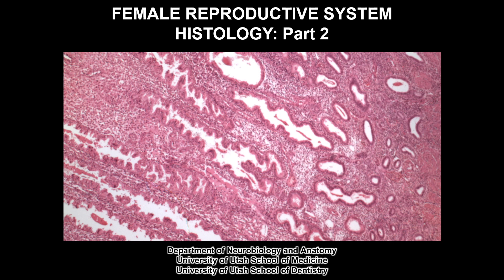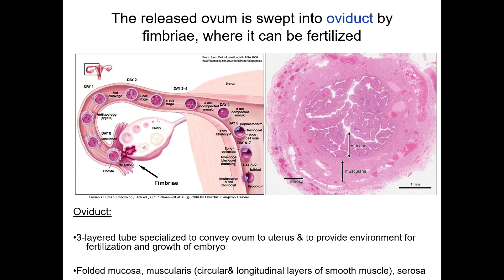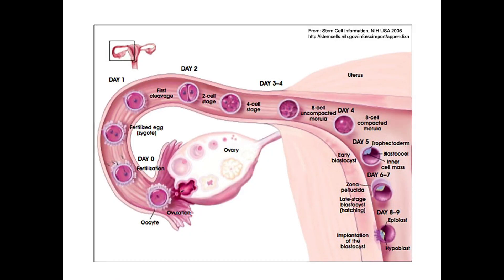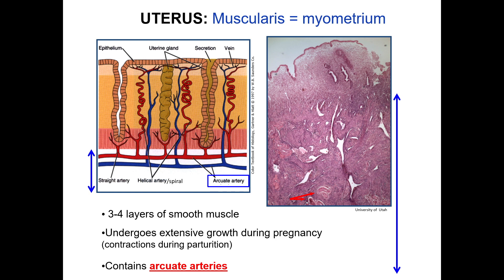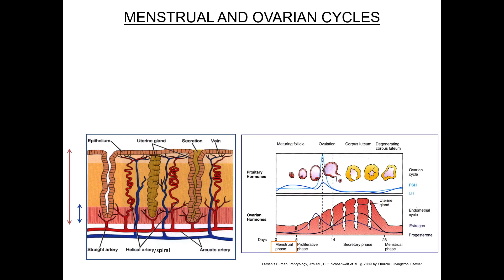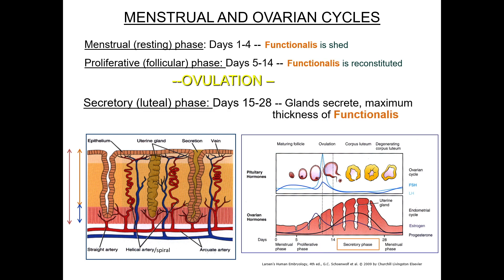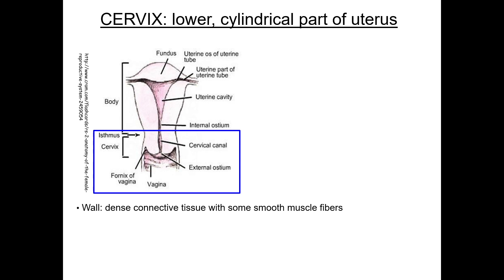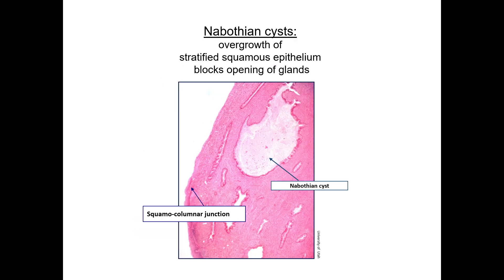The Reproductive System: Uterus to Mammary Glands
Today's tutorial covers the female reproductive system from uterus to the mammary glands.